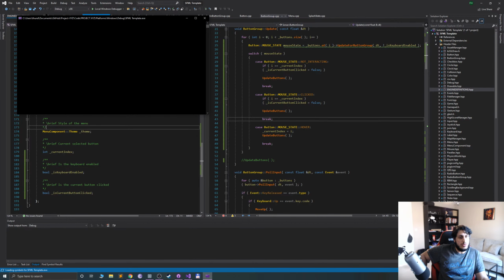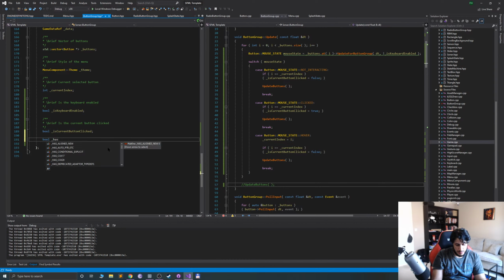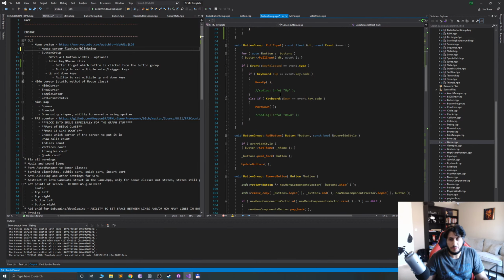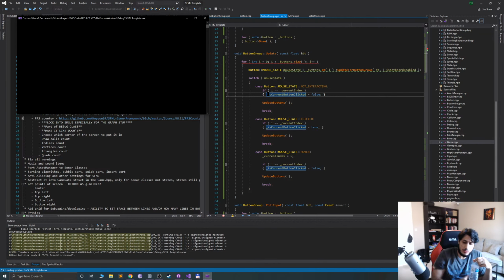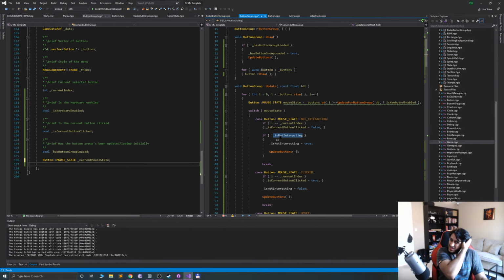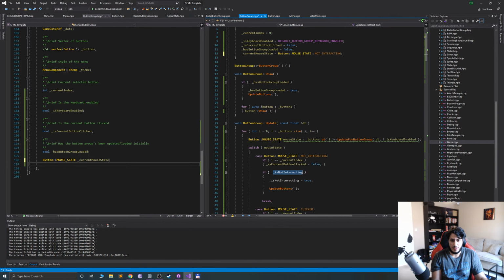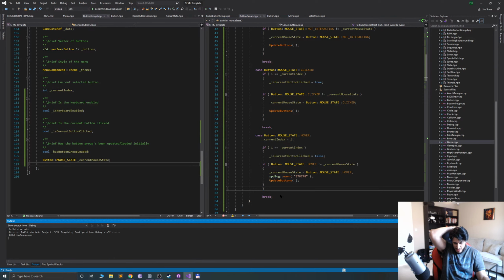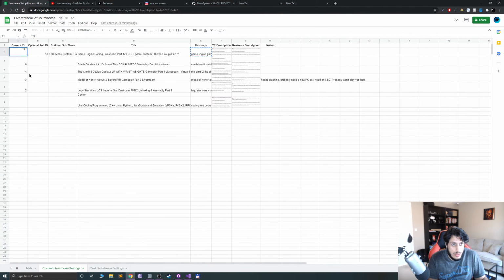Game Engine Coding Livestream Part 120 - GUI (Menu System - Button Group) Part 51